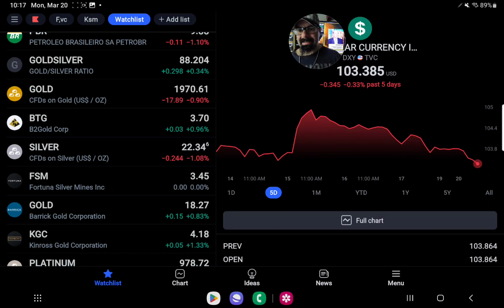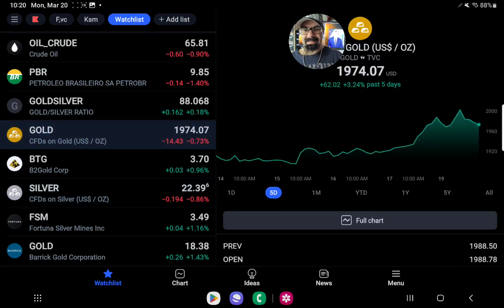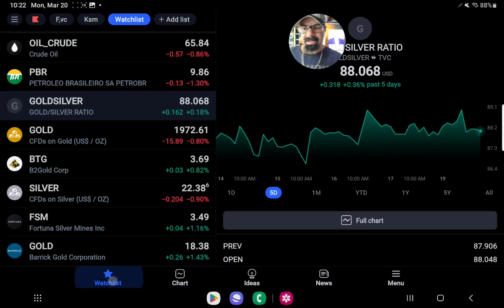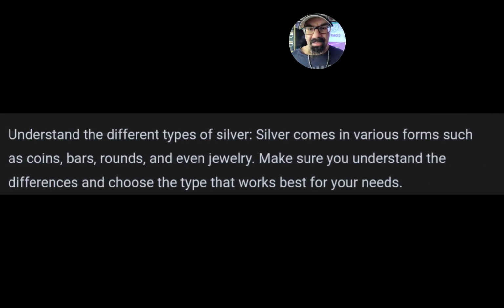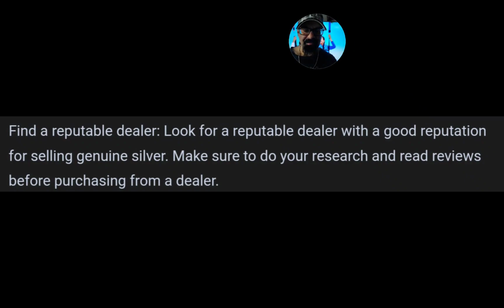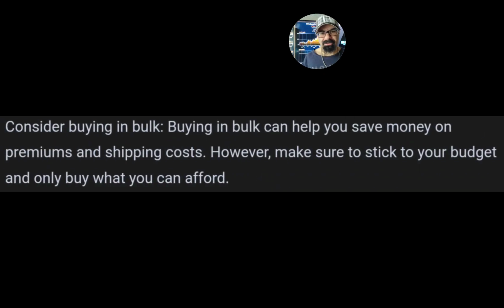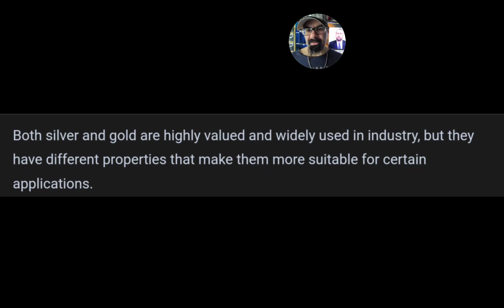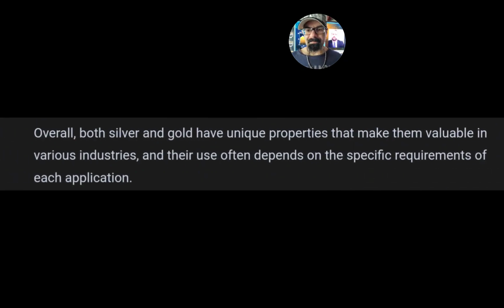SILVER STACKING EPISODE #8 BEGINNERS GUIDE FOR STACKING SILVER+GOLD VS SILVER IN INDUSTRY!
MEXC BUY XRP IN USA NO VPN NO SPOT FEES NO KYC NEEDED.. FUTURES TRADE ALLOWED FOR USA USERS UPTO 200X LEVERAGE

BITGET TRADE XRP WITH NO SPOT FEES VPN NEEDED FOR NEW USERS IN USA. OLD USERS CAN TRADE WITHOUT VPN. BITGET NOW PROHIBITED IN USA FOR NEW USERS

ADDRESS
rMdG3ju8pgyVh29ELPWaDuA74CpWW6Fxns

DESTINATION TAG
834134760